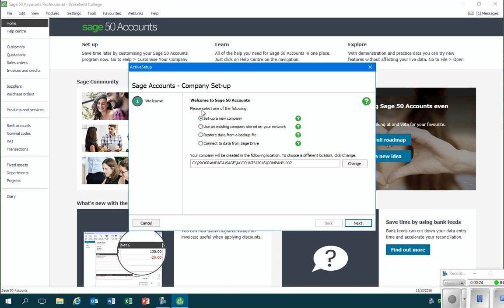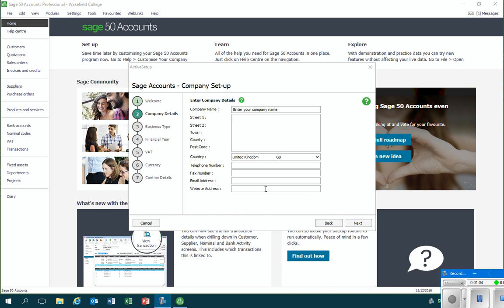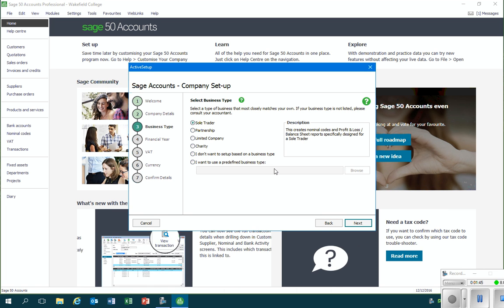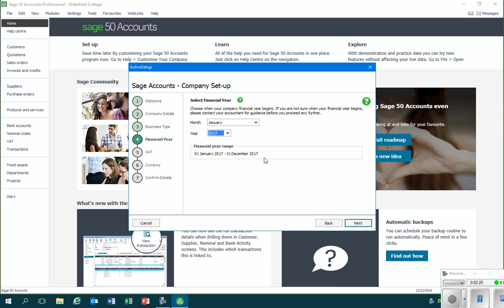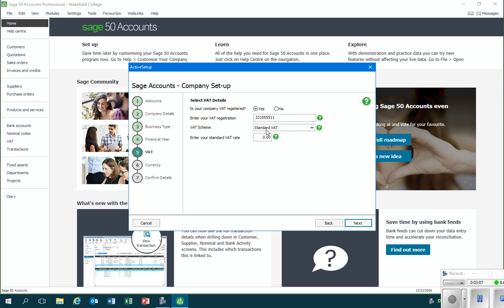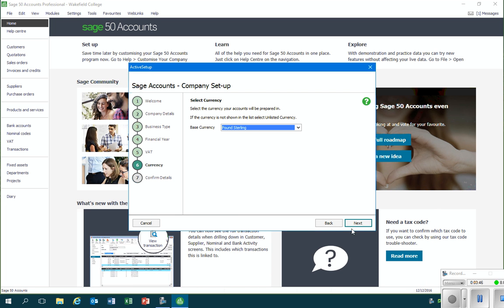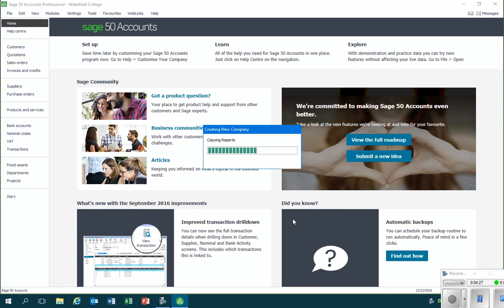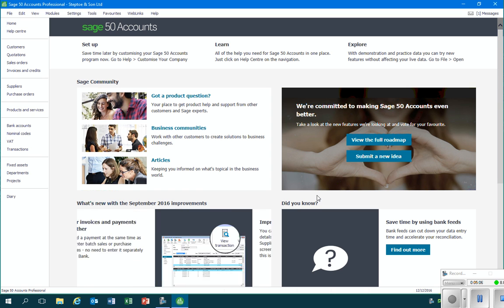2 Creating a new business in Sage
Creating a new business in Sage 50